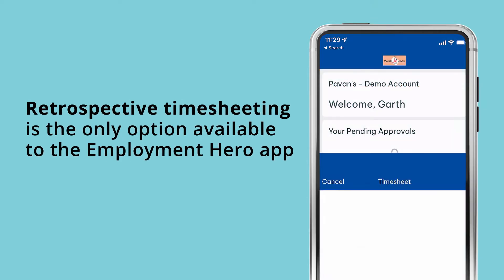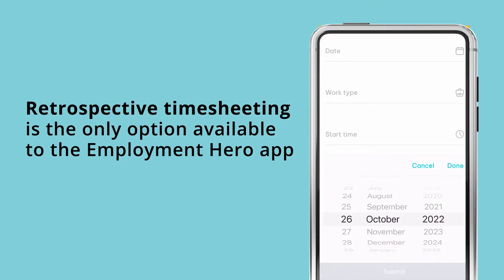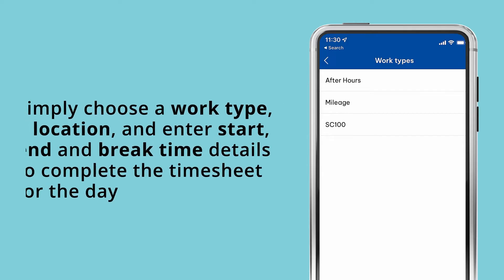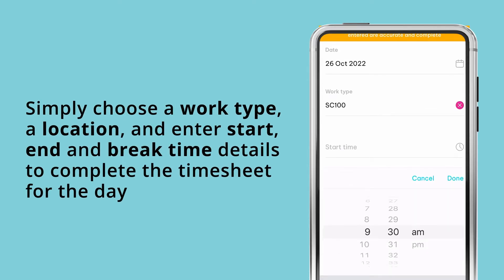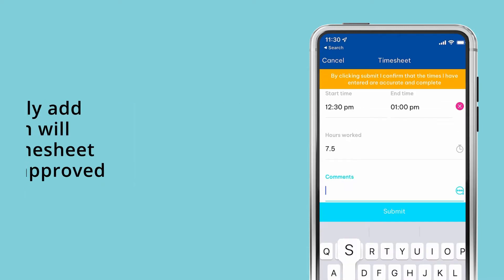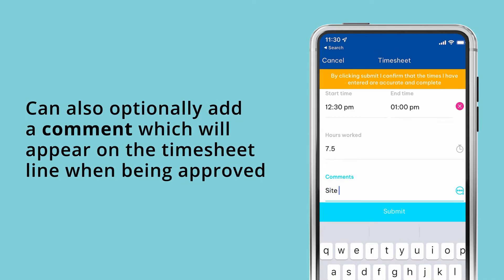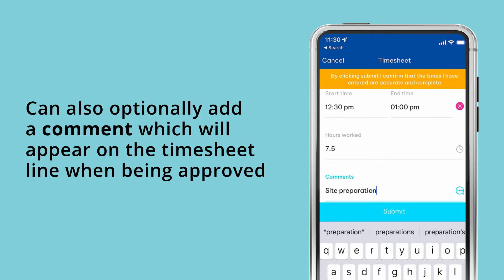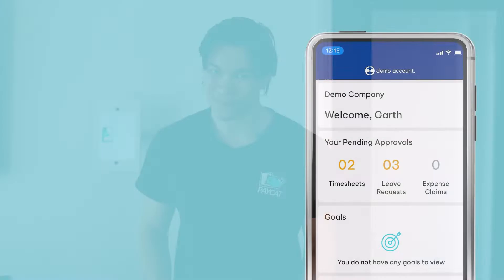How to Use Retrospective Timesheets on the Employment Hero App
Don‘t have payroll software for your construction business yet?

The retrospective timesheet option on the Employment Hero app makes your staff enter their start, end and break time details to complete their timesheet for the day. Make sure to watch the video to learn more about it.
Pay Cat are payroll specialists that help you solve your employment law compliance challenges and automate your payroll processes. With their extensive experience, they provide tailored solutions to streamline your payroll operations, ensuring accuracy and adherence to the latest regulations.

Video produced by Social Wave